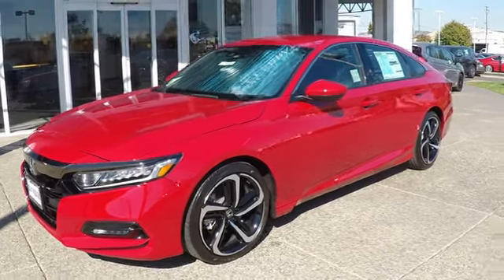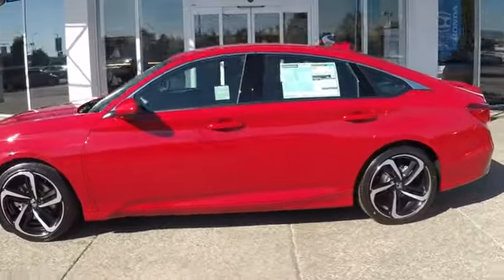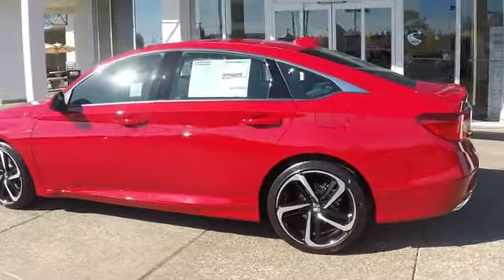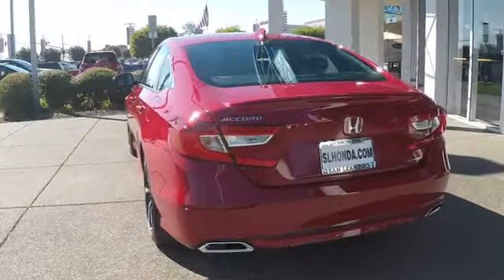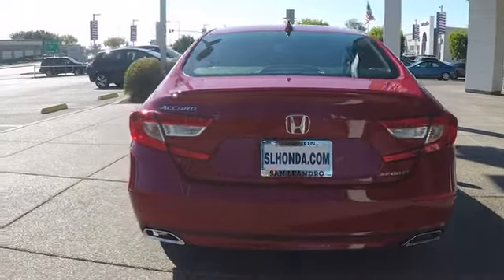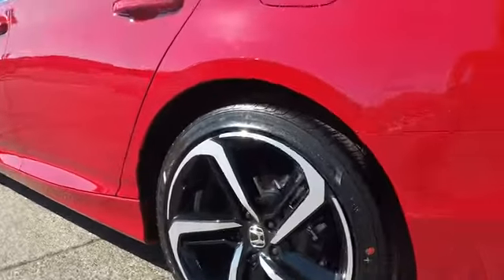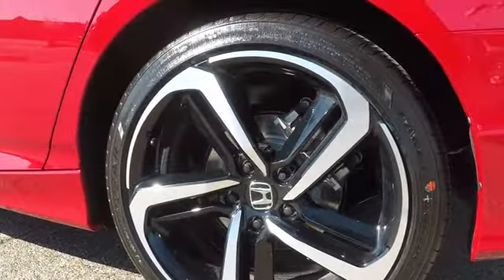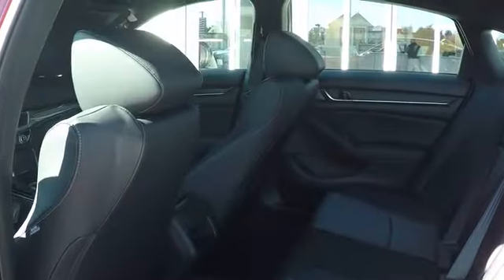2018 Honda Accord Sport Sale Price Lease Bay Area Oakland Alameda Hayward Fremont San Leandro CA 409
2018 Honda Accord Sales Event /honda-accord-oakland-hayward-alameda-fremont-ca.htm
Customers shopping for a New 2018 or Used Honda Accord can search inventory and research product and reviews at the Honda link above

2018 Honda Accord Dealer

Bay Area Honda Accord Dealer offering large inventory of New Honda Accord and Used Honda Accords for Sale in San Leandro Oakland Hayward Alameda Castro Valley Union City San Lorenzo Fremont San Francisco California near me.
The New and Used Honda Accord Sales Event is located at San Leandro Honda in California. This month all New Used Accord price quotes have big discount deals and lease payment specials to help customers save money. Our huge inventory offers a big selection of all Honda Accord models and trims to choose from please watch this Honda Accord product video and shop our large inventory. Come down for a test drive and get the lowest price in the area.
/new-inventory/index.htm

/used-accord-oakland-ca-hayward-alameda-ca.htm

/used-inventory/index.htm